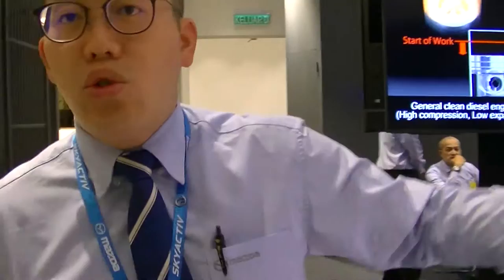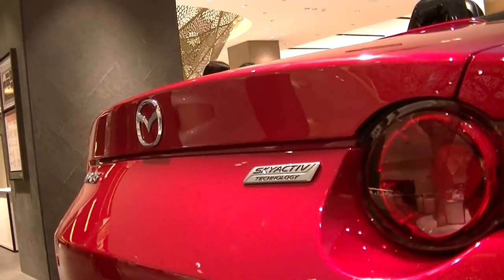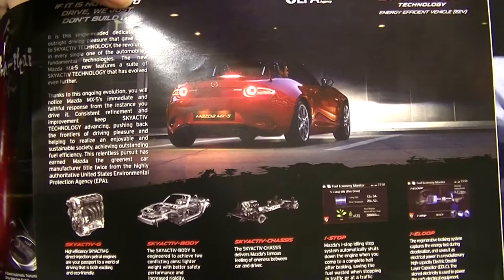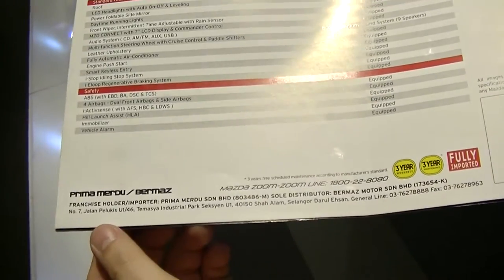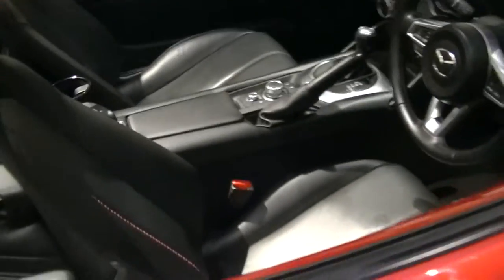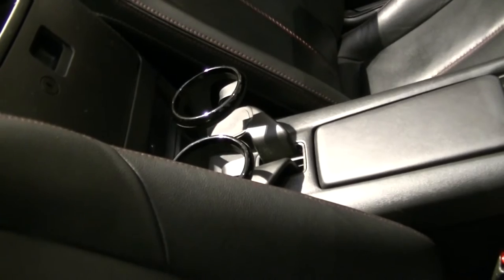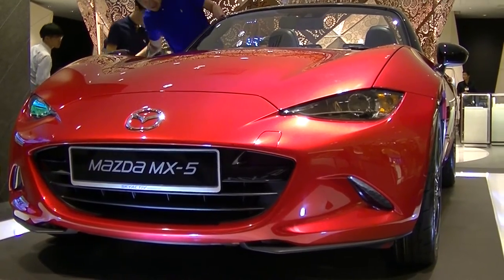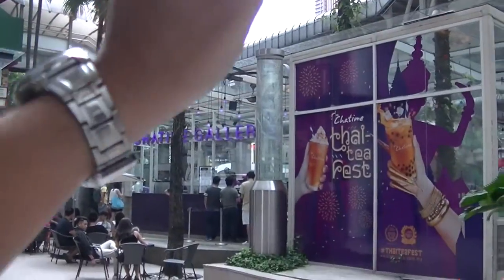Mazda MX-5 Roadster, Isetan The Japan Store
Shogo Sasaki Masterclass Sushi, FULL VIDEO, Part 1/2

The Mazda MX-5, released as the Mazda MX-5 Miata /miˈɑːtə/ in North America and as the Eunos Roadster in Japan, is a lightweight two-seater roadster with a front-engine, rear-wheel-drive layout. Manufactured by Mazda in Hiroshima, Japan, the model debuted in 1989 at the Chicago Auto Show. The MX-5 was conceived as a small roadster – with light weight and minimal mechanical complexity limited only by legal and safety requirements, while being technologically modern and reliable. The MX-5 is conceptually the evolution and spiritual successor of the British sports cars of the 1950s & '60s, such as the Triumph Spitfire, Austin-Healey 100, MG MGA, and particularly the Lotus Elan.

The second generation MX-5 (NB) was launched in 1998 (for the 1999 model year), the third generation (NC) model was launched in 2005 (for the 2006 model year), and a fourth generation (ND) was released in 2015 (for the 2016 model year). It continues to be the best-selling two-seat convertible sports car in history [1] and by April 2016, over one million MX-5s had been built and sold around the world.[2] Production of the MX-5 had fallen by 2013 to below 14,000 units, due to the world finance crisis in 2008, and the pre-announcement in 2012 of the coming ND model.

Since the launch of the third generation, Mazda has consolidated worldwide marketing using the MX-5 name with the exception of the United States where it is marketed as the MX-5 Miata.[3] The name Miata derives from Old High German for reward.[4]

Super Pretty Girl

About

About
Miss Astro Chinese International Pageant 2014 Champion
Astro 国际华裔小姐 2014 冠军
This page is officially run by Anjoe Koh 许愫恩

Awards
Miss Body Beautiful 2014
Miss Photogenic 2014
Miss Gorgeous Hair 2014
Miss Popularity 2014
LifeTv Most Popular Pageant 2014

Gender
Female
categories
Public Figure

mazda Shogo Sasaki Masterclass Sushi, FULL VIDEO, Part 1/2